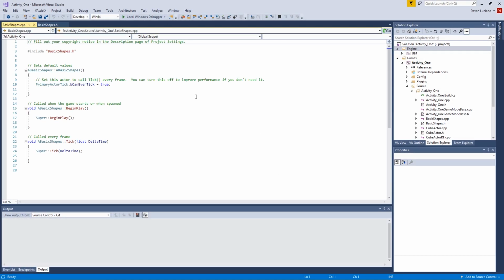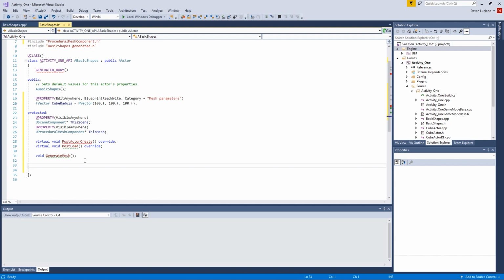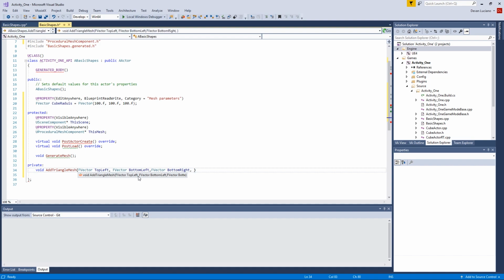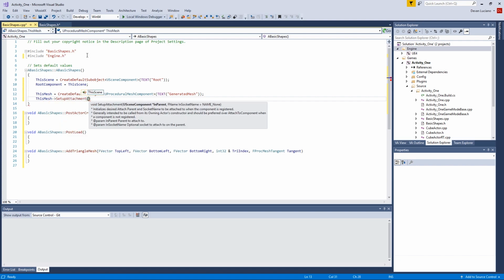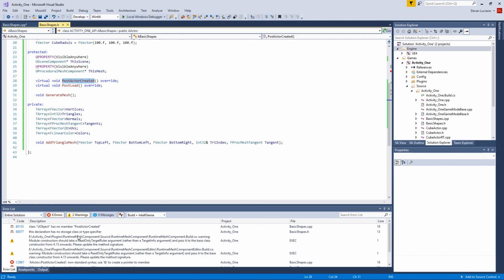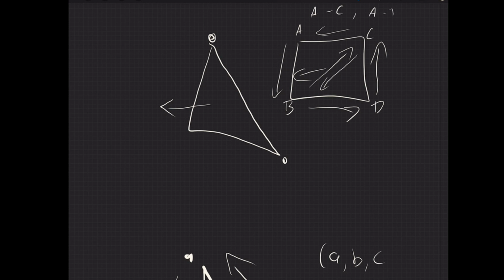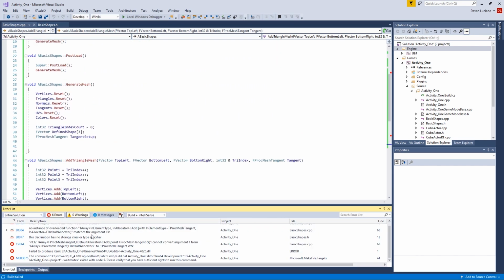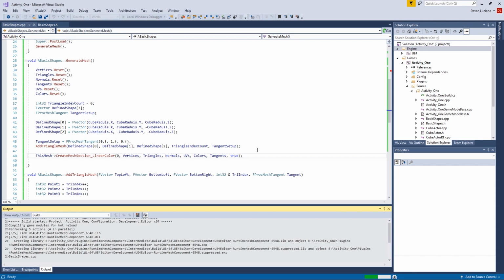Procedural Meshes Part 1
Basic overview on what it takes to get started and make your first Triangle Mesh in Unreal Engine 4 using C++ ProceduralMesh.